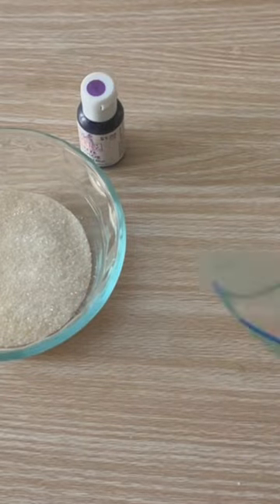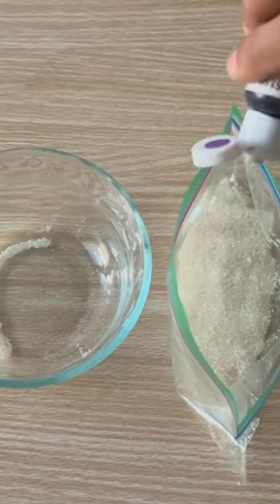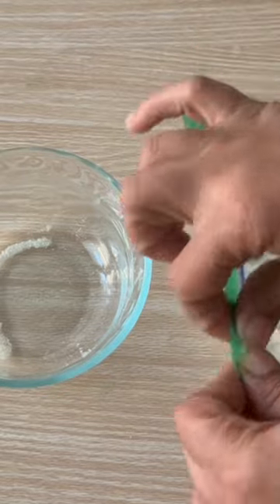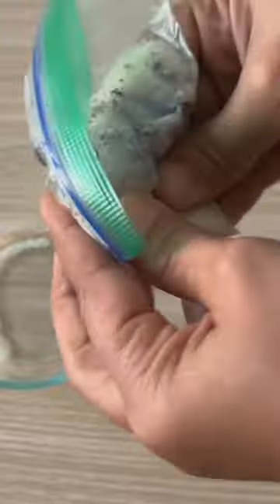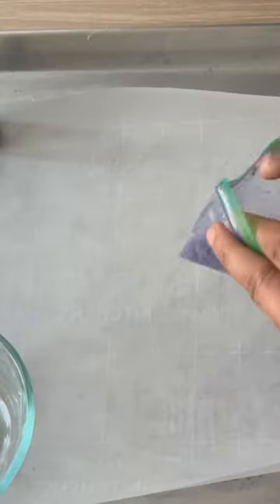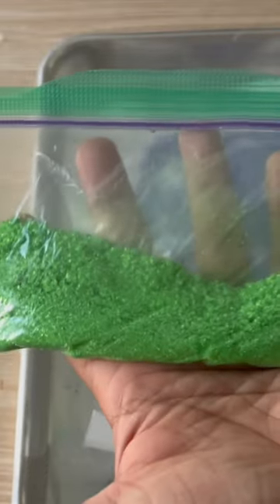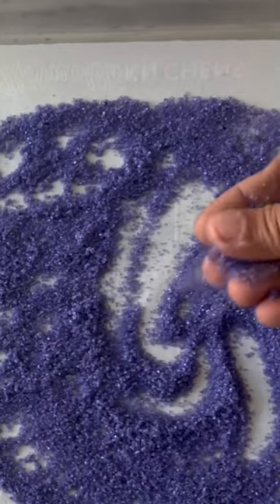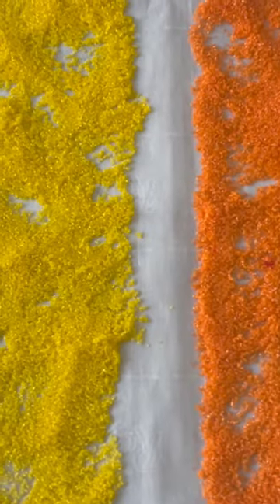Rainbow Colored Sugar.